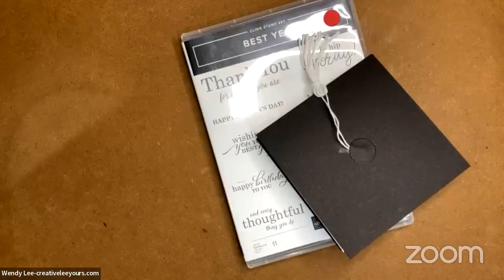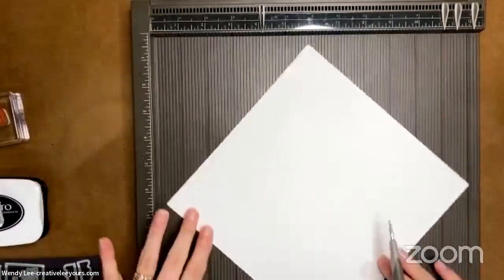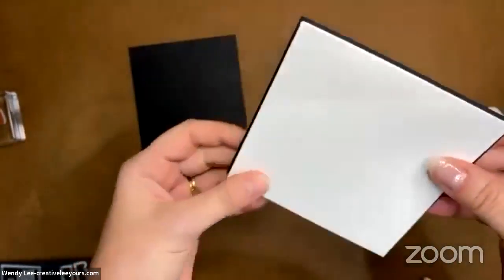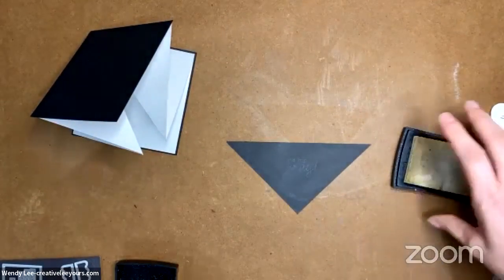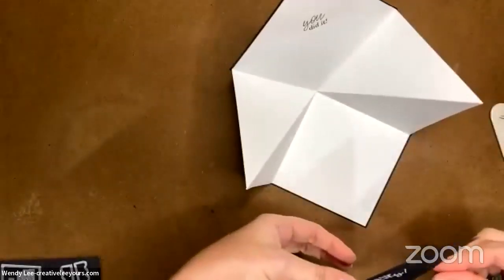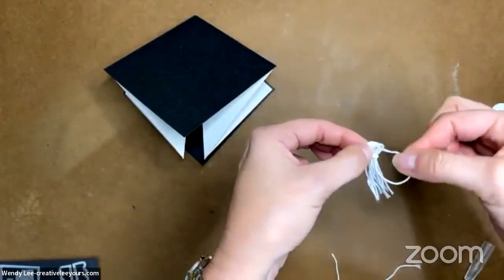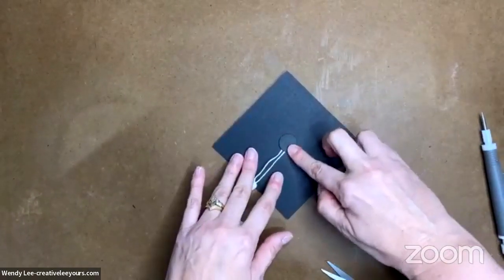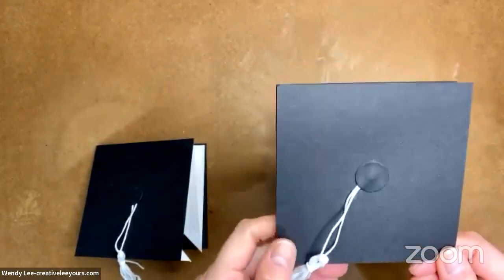LIVE Papercrafting Replay with Wendy Lee- How To Create a Graduation Cap Gift Card Holder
If you love learning cool techniques... you will want to join us for our next Maker's Mojo event where I will be sharing another awesome technique with embossing you will NOT WANT TO MISS! Get you creative Mojo going with 10 awesome presentations in an all day LIVE event!

Project Layers:

• (2) 4-1/4" x 4-1/4" Basic Black cardstock
• 8-1/4" x 8-1/4" Basic White cardstock
• 4-1/8" x 4-1/8" Basic Black cardstock- cut in half diagonally
• Scrap Basic Black cardstock- die cut or punch circle
• Approx. 36" twine to make tassel